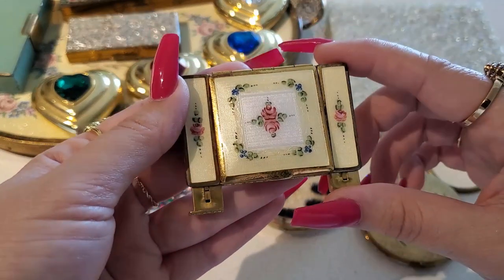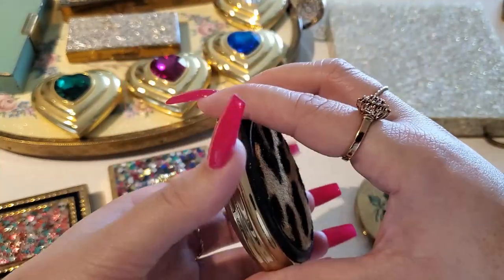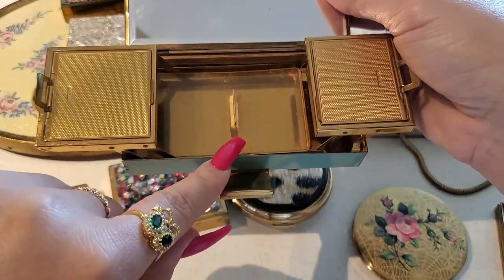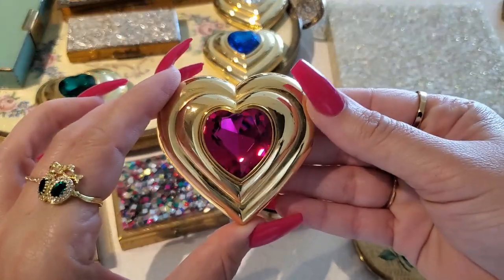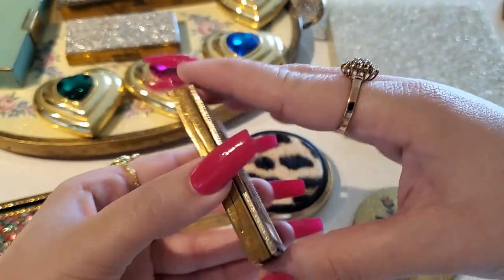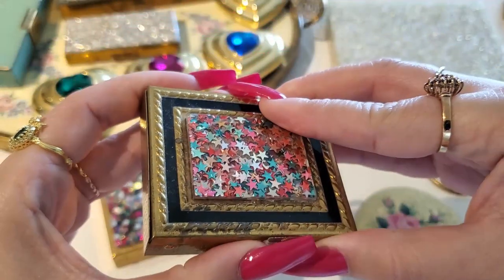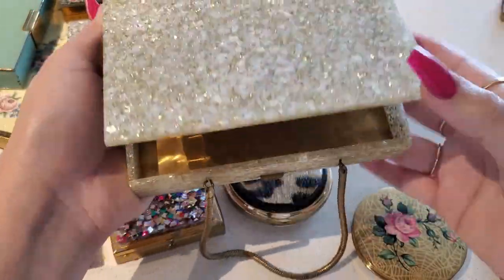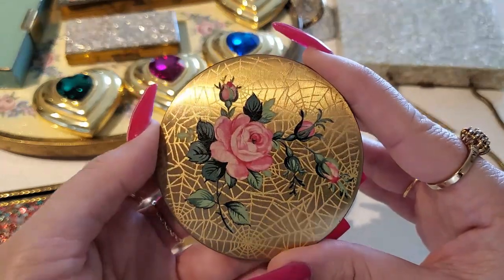Vintage Makeup Collection (part 3)